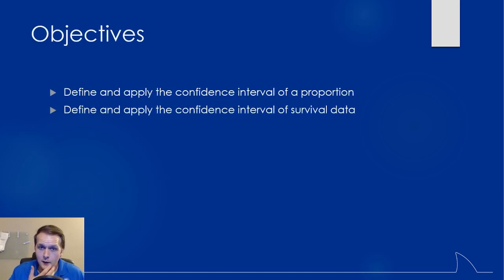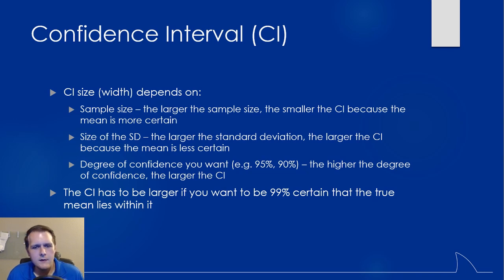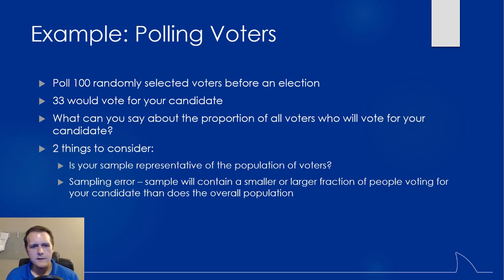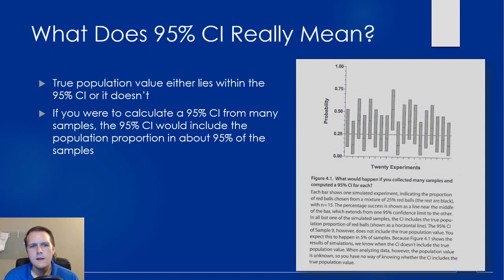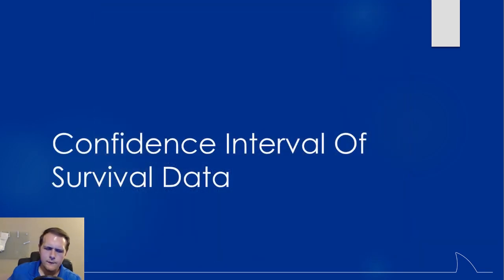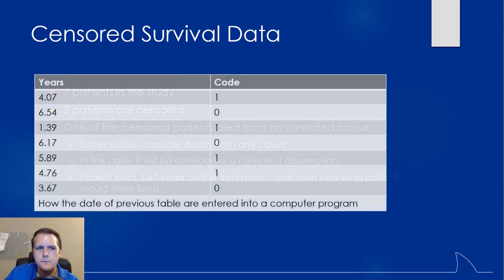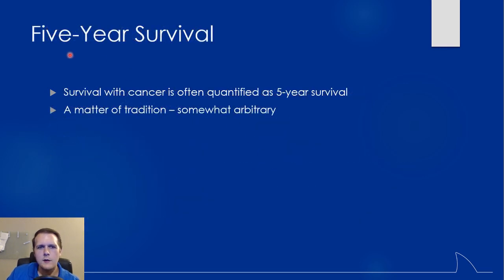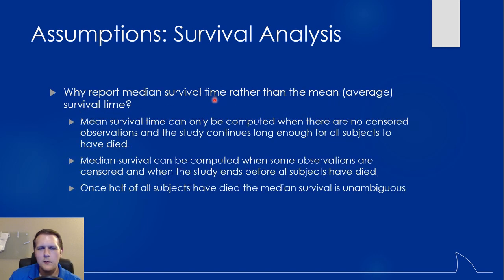03 Confidence Intervals